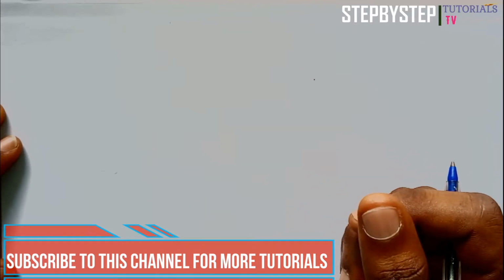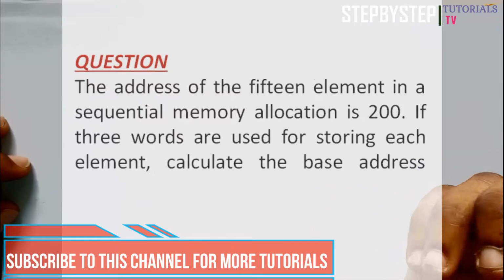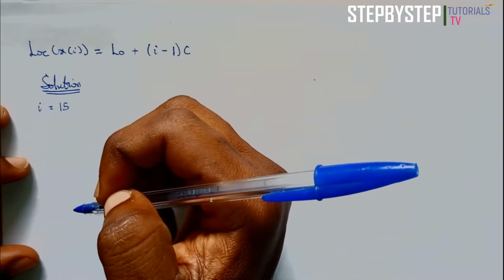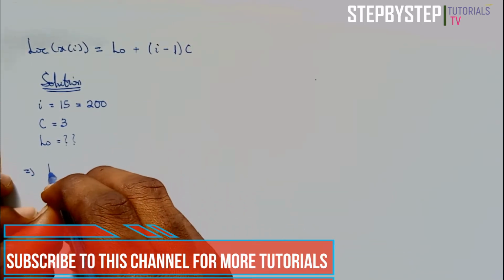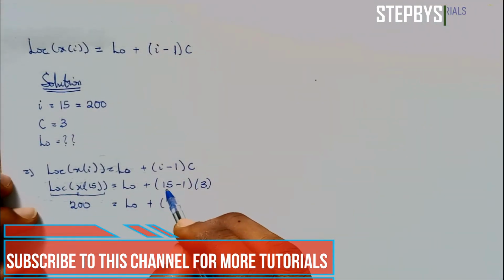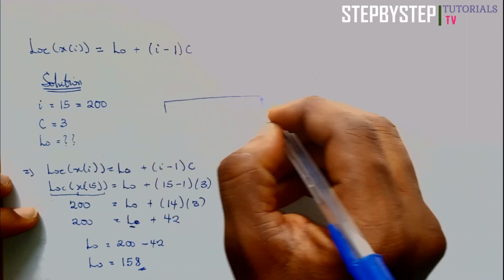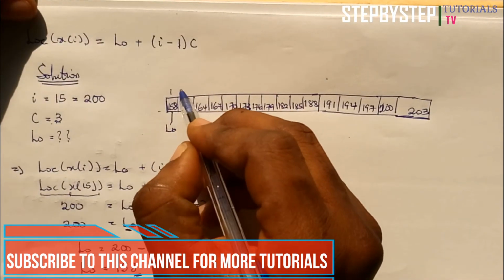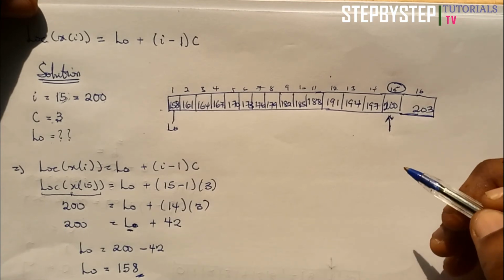One Dimensional Array #2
The address of the fifteen element in a sequential memory allocation is 200.If three words are used for storing each element,calculate the base address.